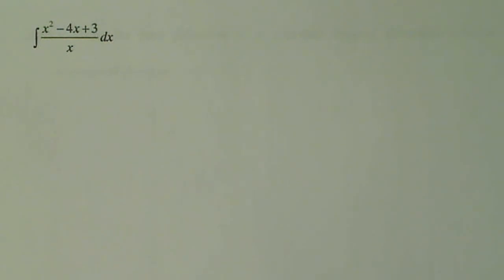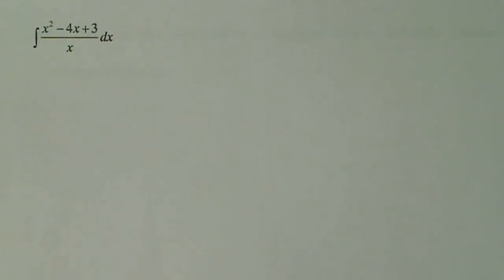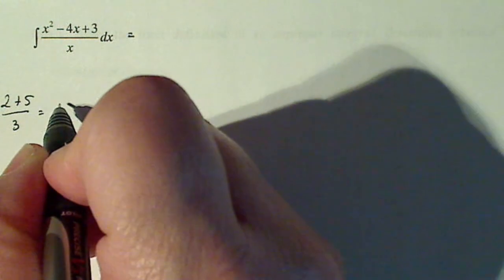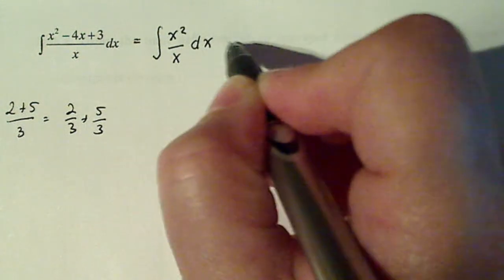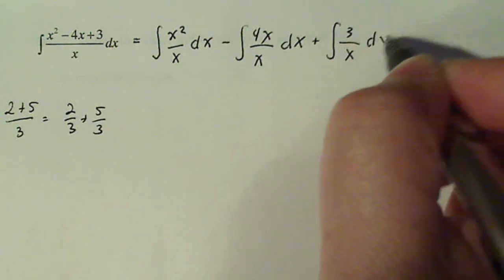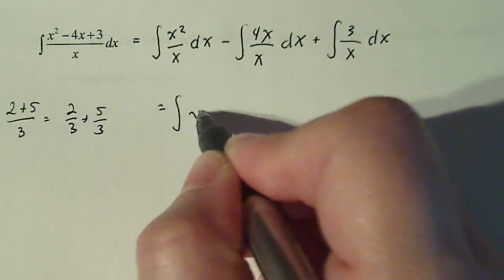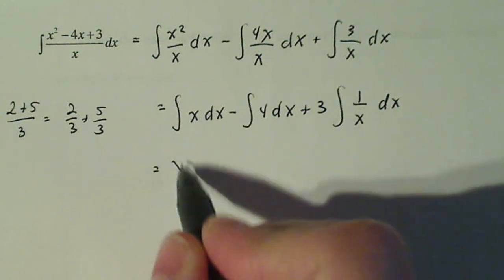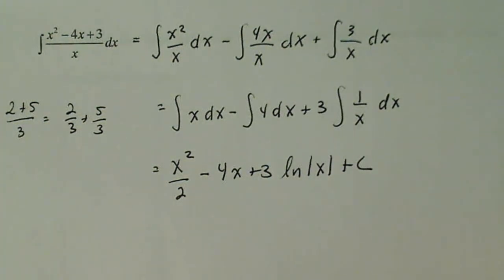Calculus 2: Integrating using Algebra First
This integrand requires some algebra first before it can be integrated.